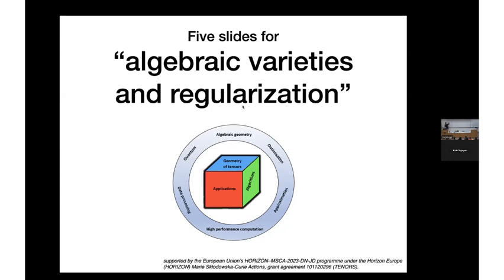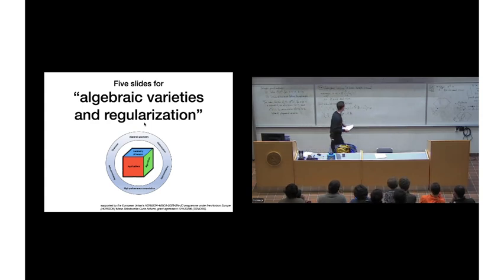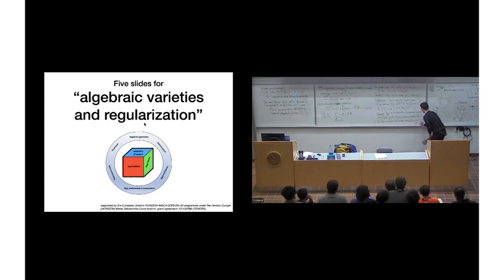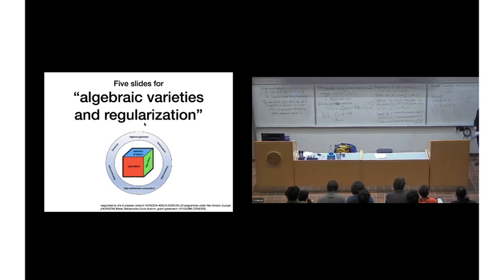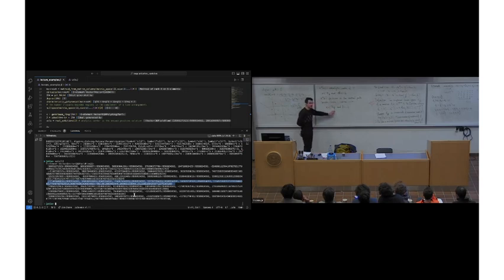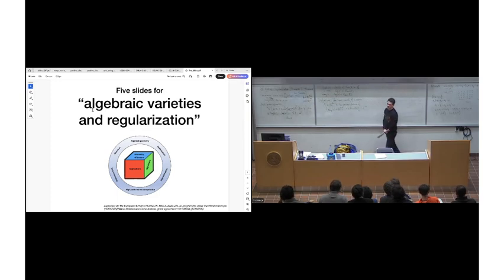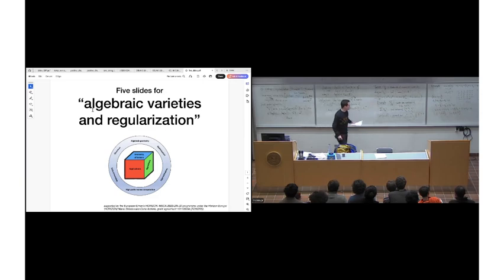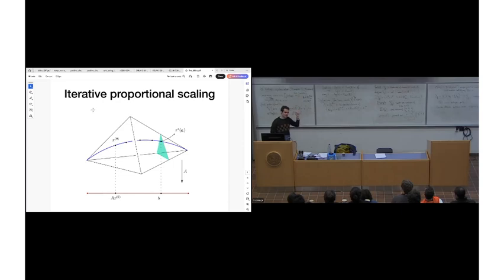Course: Algebraic Varieties and Regularization - Part 1